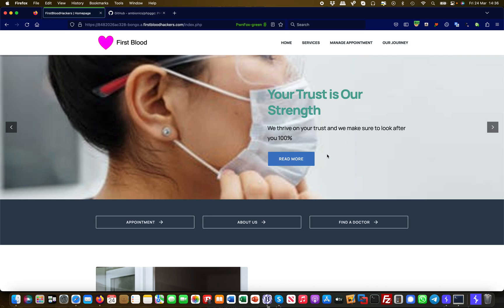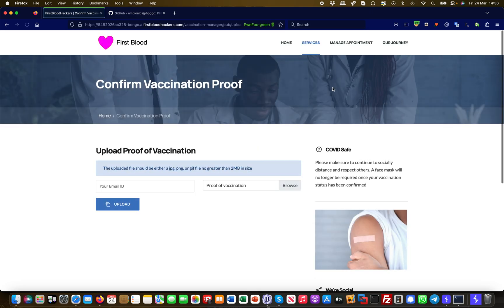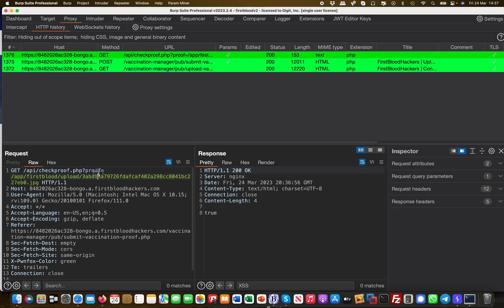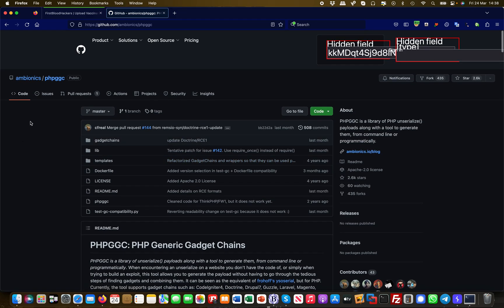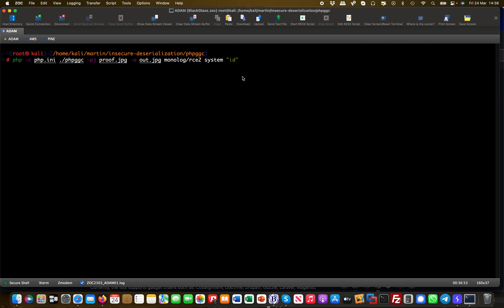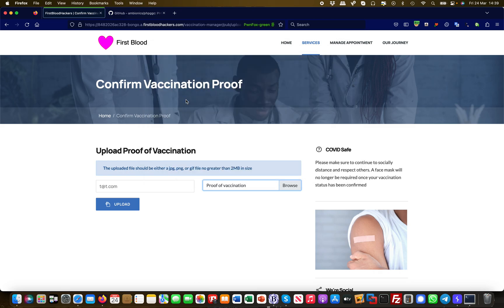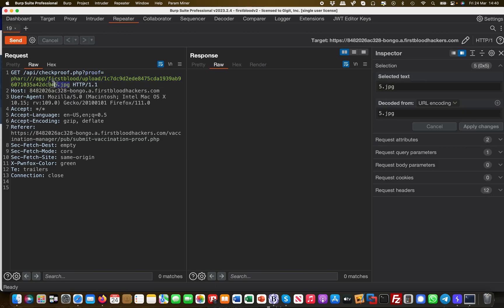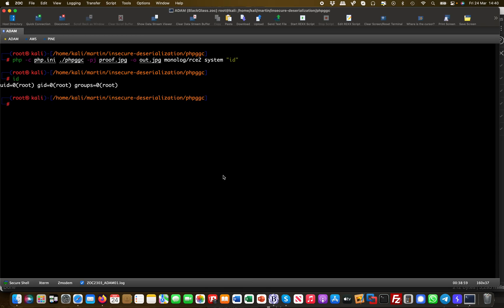Remote Code Execution (RCE) Vulnerability | FirstBlood v2 | Bug Bounty Service